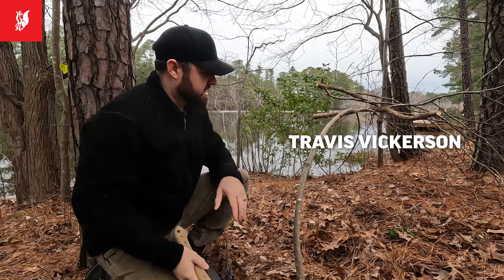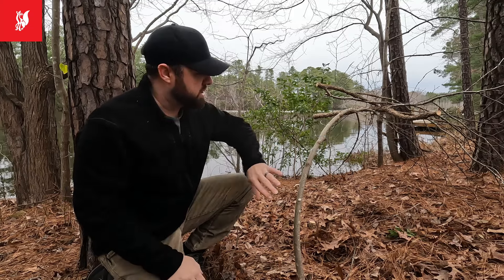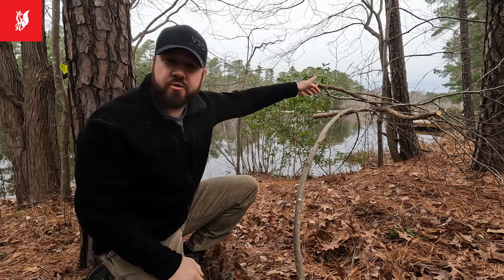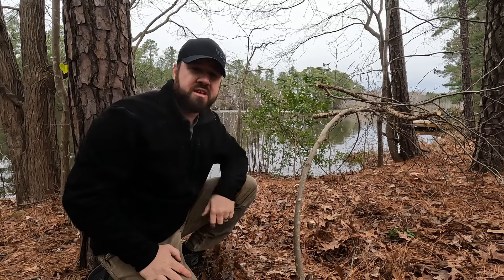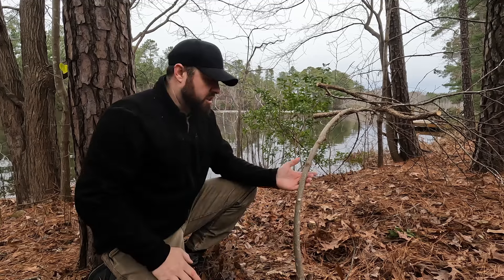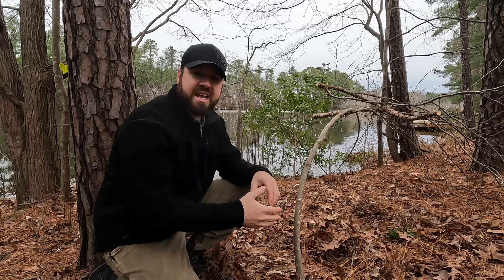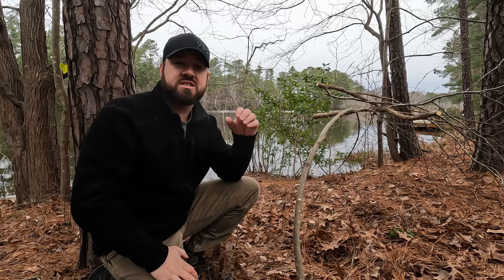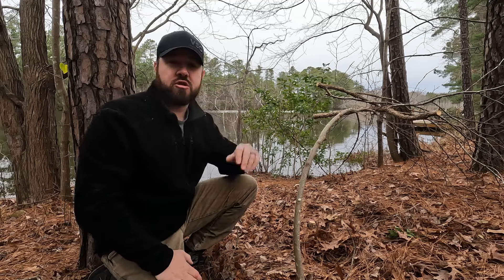How to Handle a Spring Pole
Travis Vickerson explains two ways to safely handle a spring pole using a Silky saw.